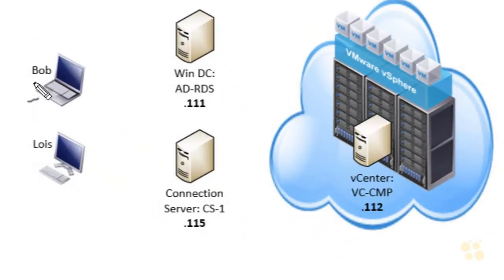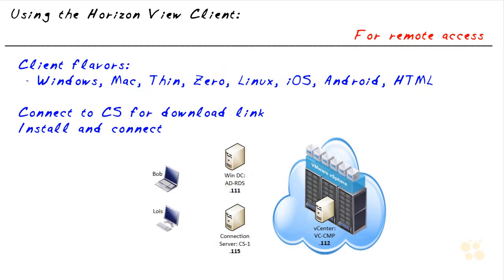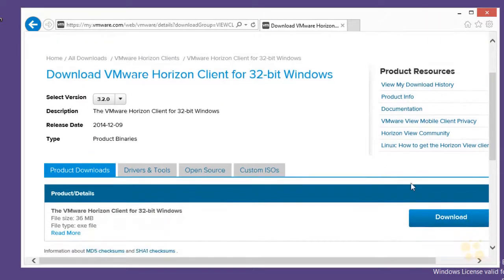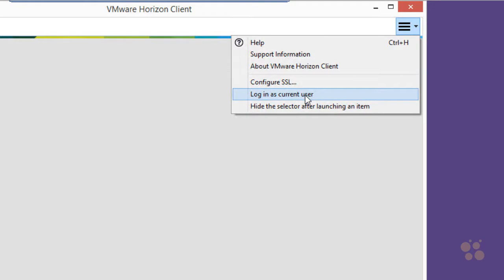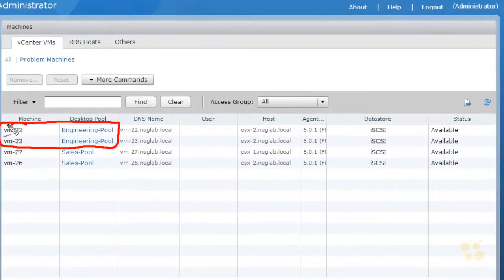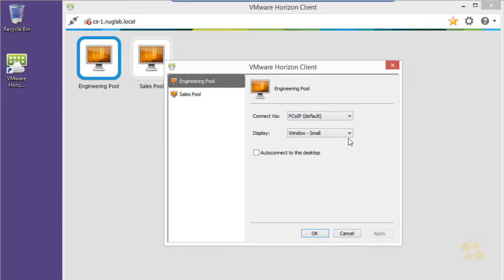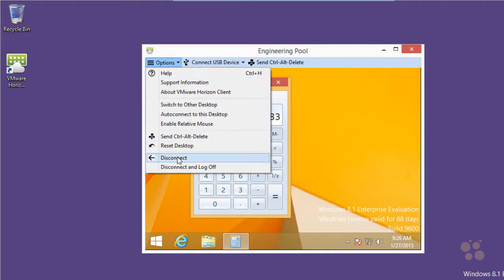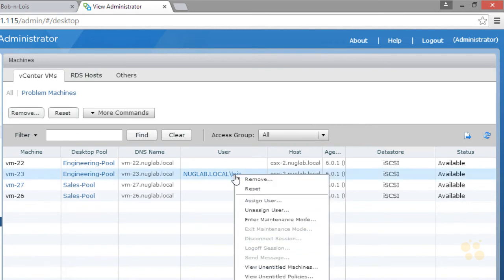10 Using the Client